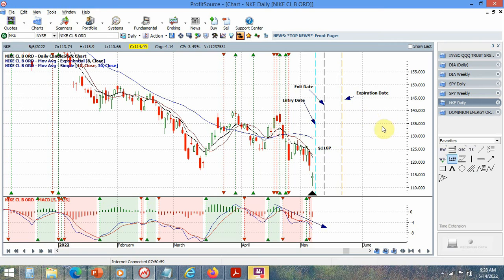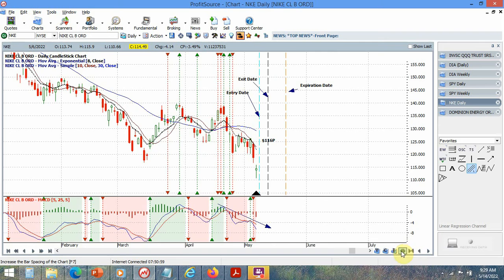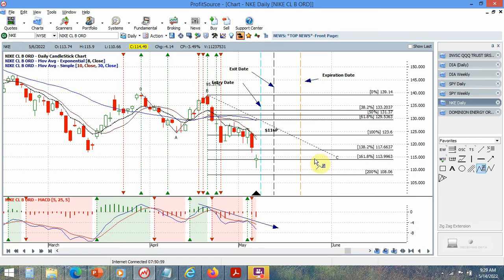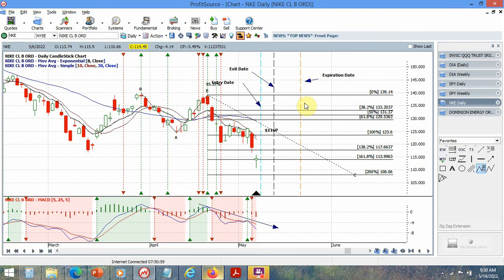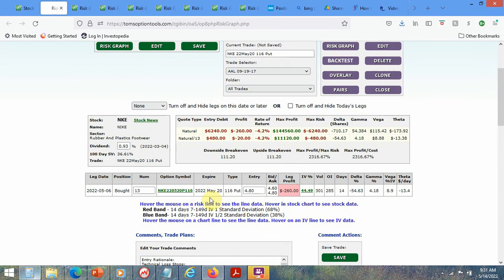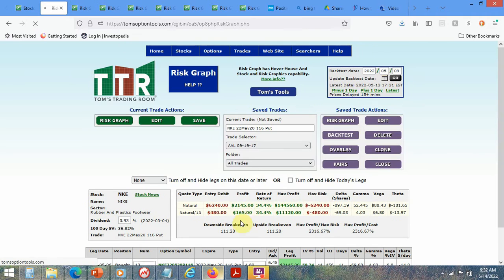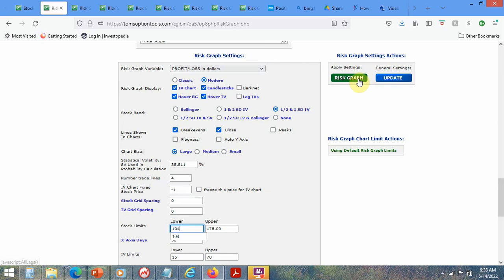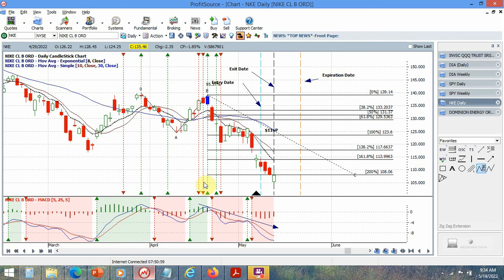Weekly Market Analysis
NKE Four Day Put Trade using the $116 Put